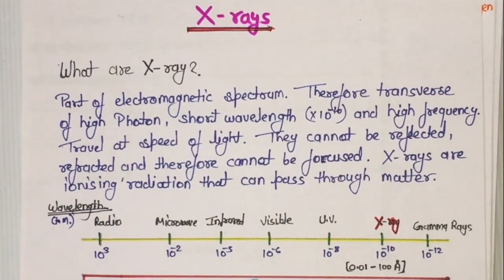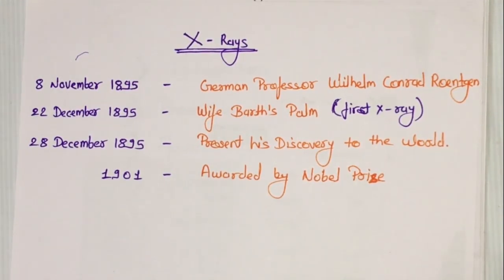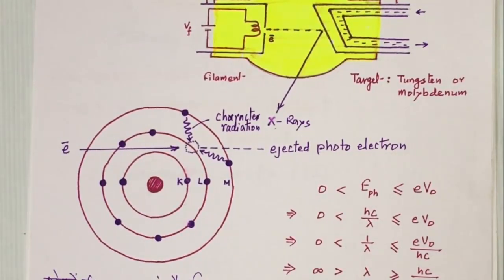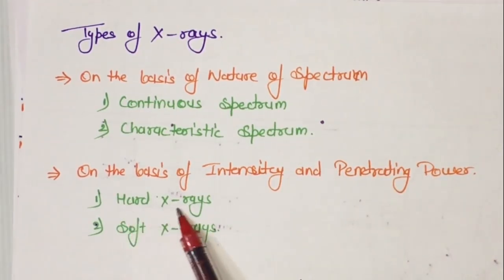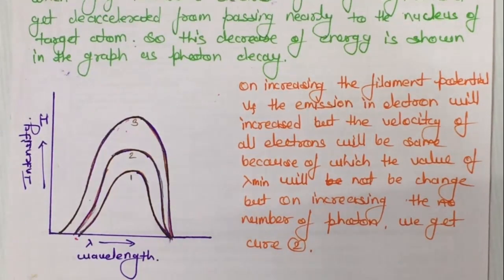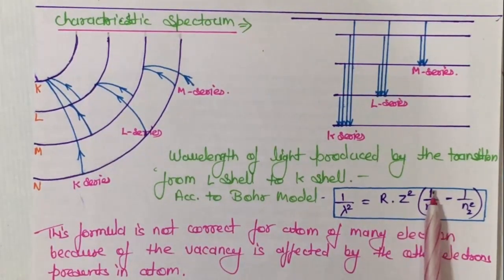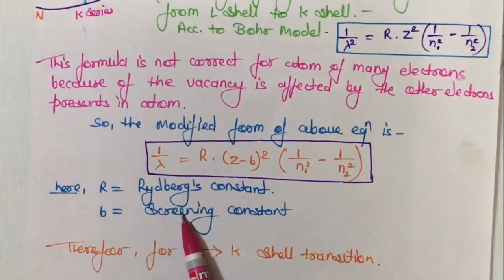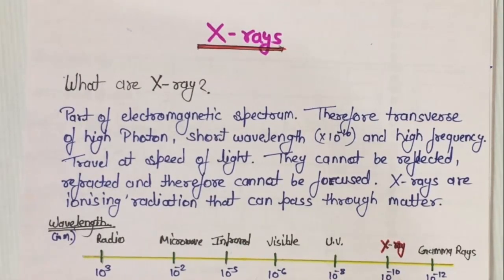X Rays : A Complete Description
Presented By:
Krati Tamrakar
M.Sc. Physics

Autonomous Academy